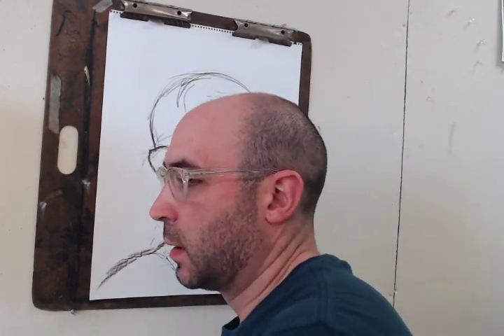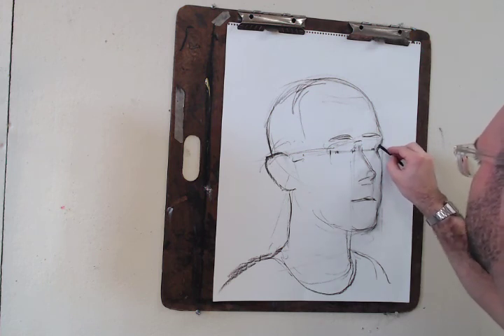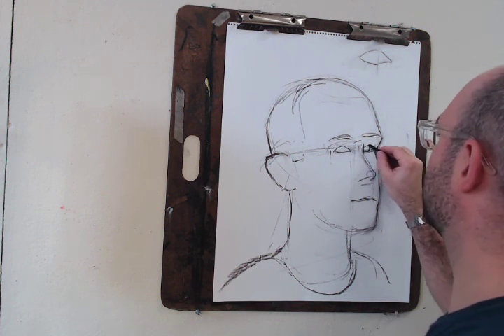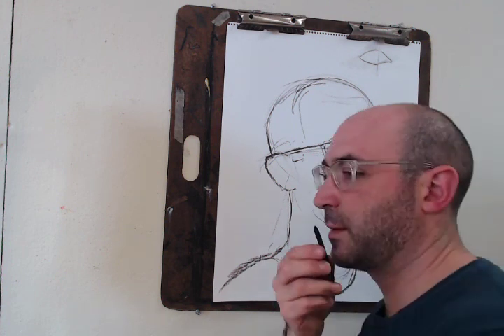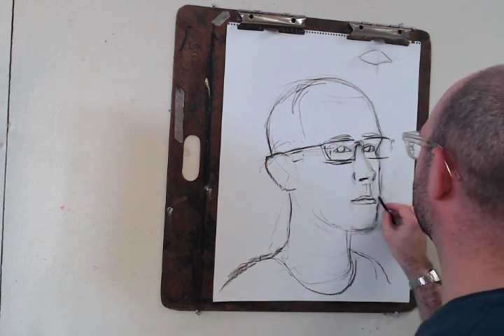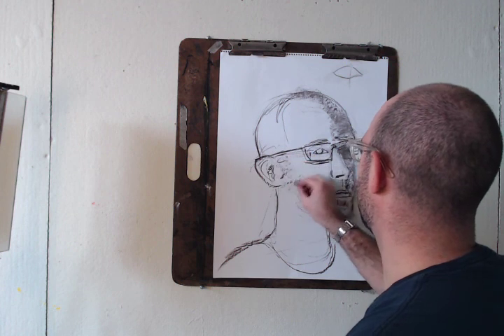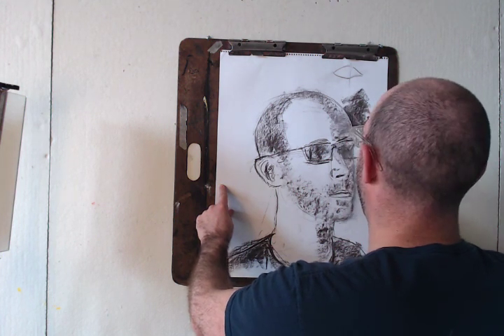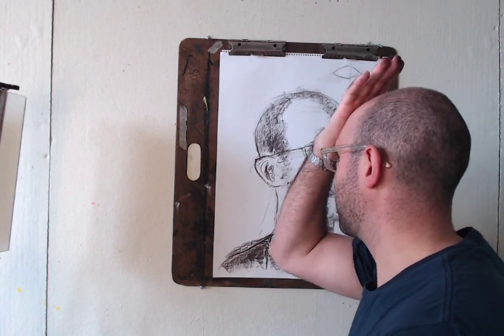Self portrait with charcoal demo - part 2